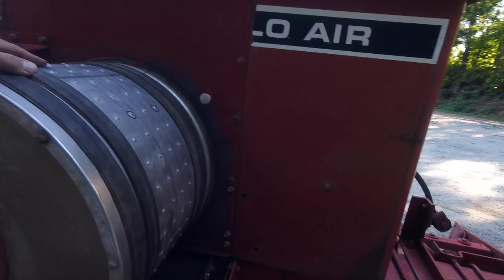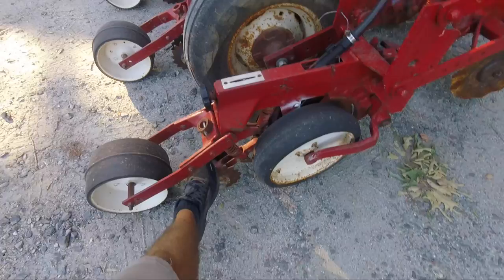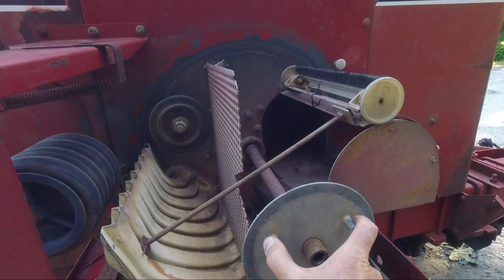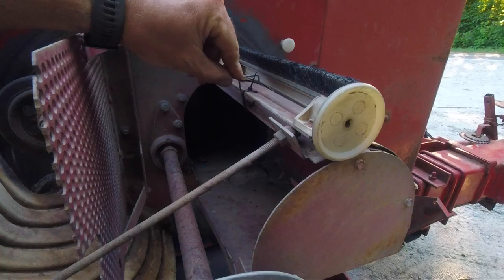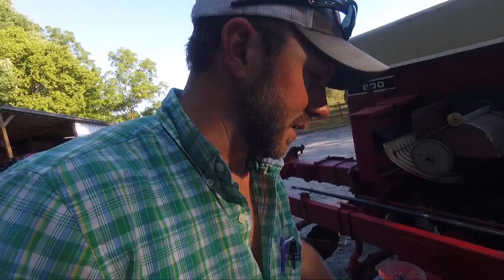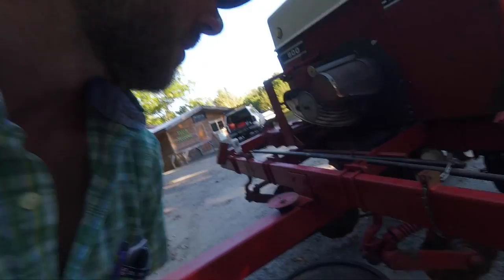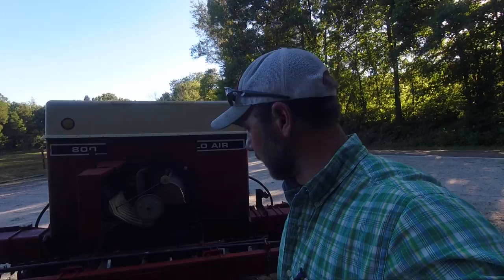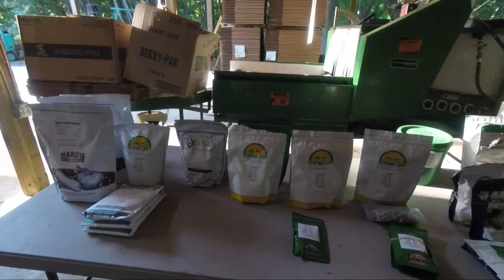How we plant pumpkins with a old International Corn Planter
Getting our International Cyclo planter ready to plant our 2022 pumpkin crop